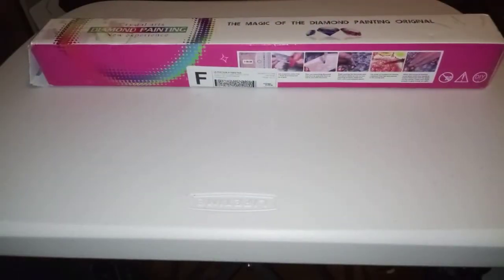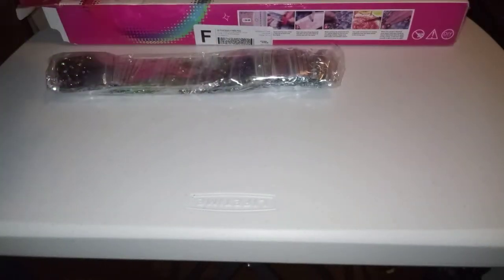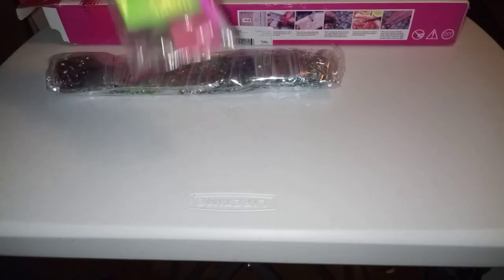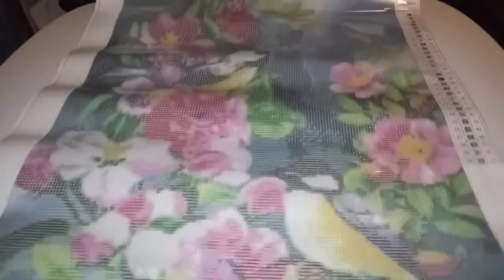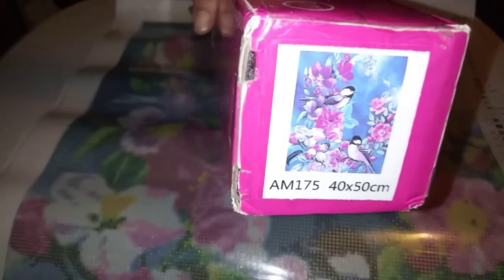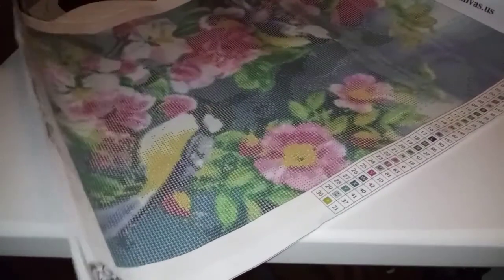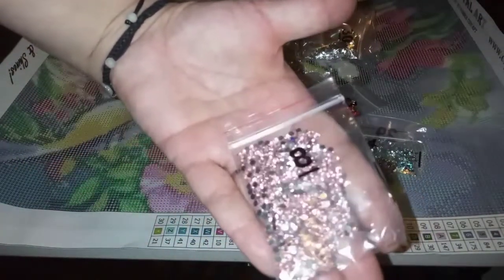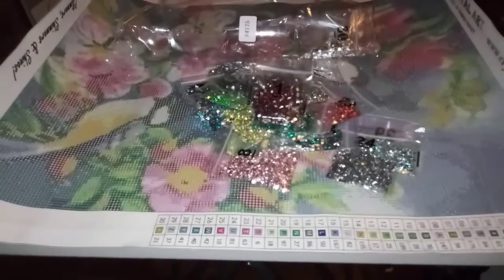Unboxing Crystal Canvas Art .....part 2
I received the kit I originally ordered😁

Dogwood bird is sold out but there are others still available